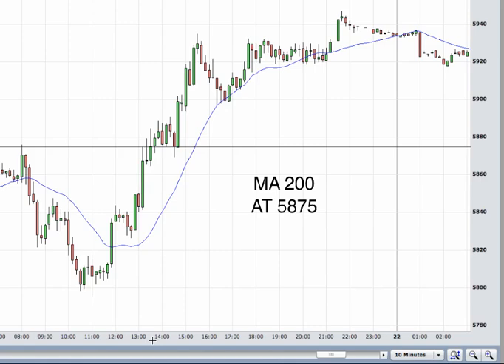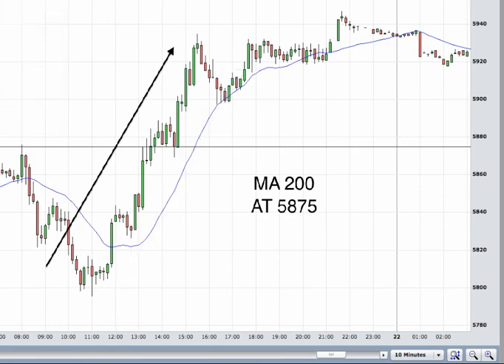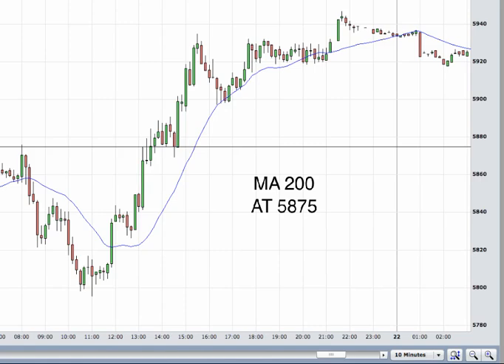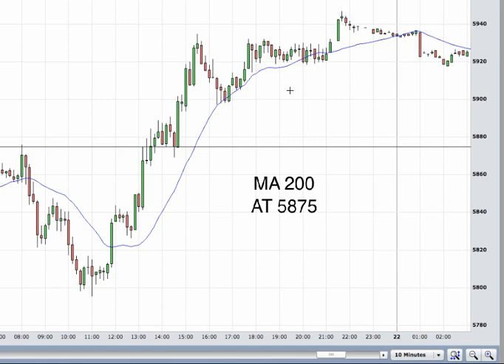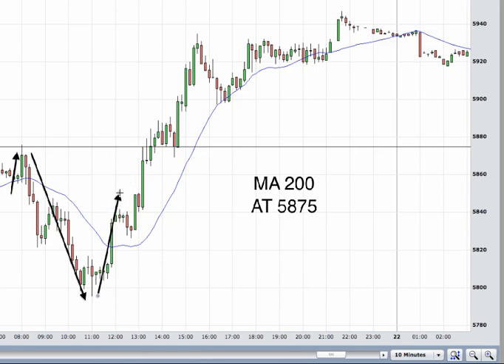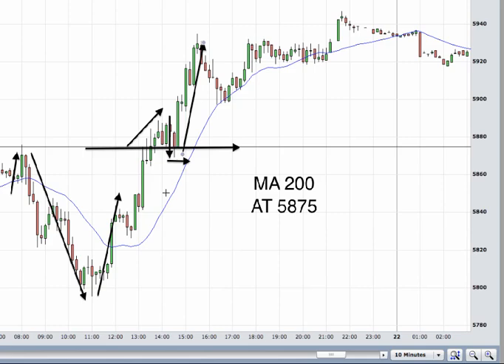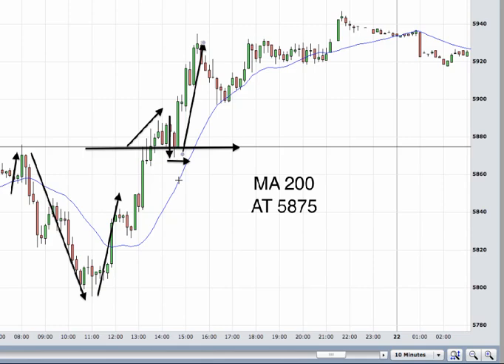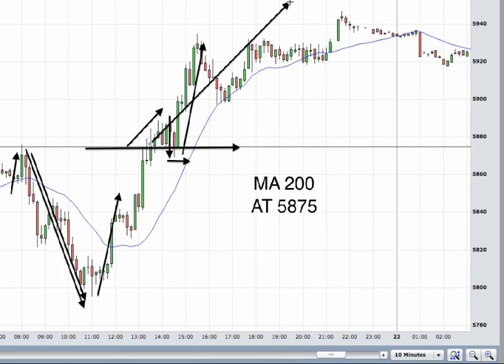Trading Tip No.6.mp4